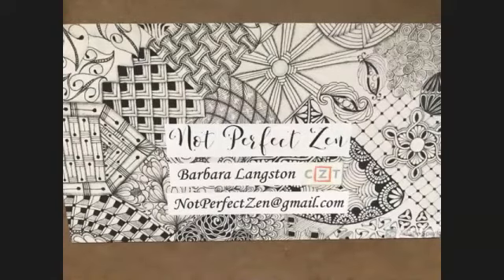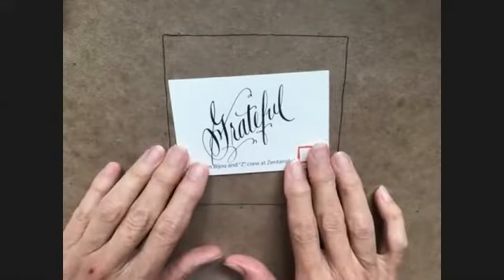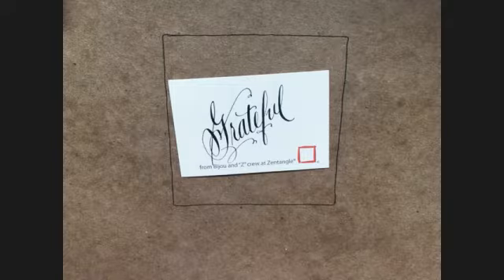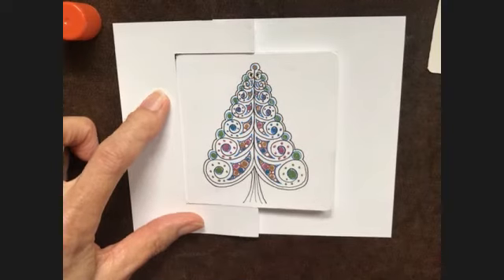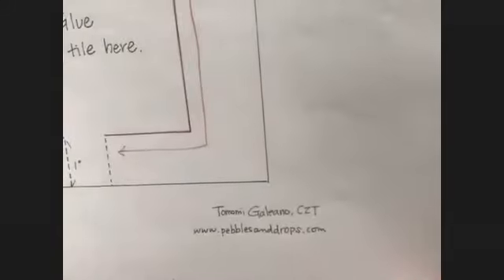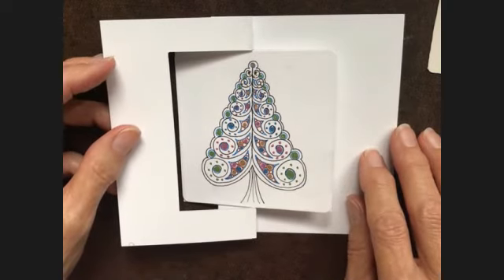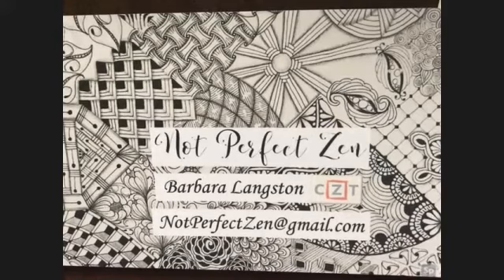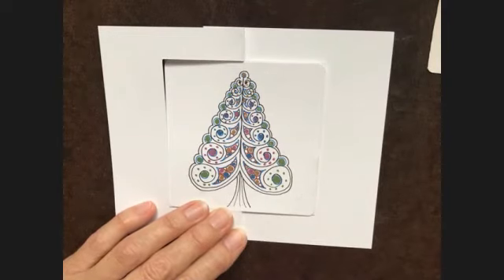Zentangle Opus Star Christmas Tree and Tile Display Card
In this video I show you how to create a Christmas tree using the Zentangle pattern Opus. I used a 4”x6” piece of black cardstock paper, but you can do this on a 3.5” Zentangle tile, or any size paper. Additionally, I show how to create a Zentangle tile display card.  This idea was shared freely by Tomomi Galeano, CZT.  You can get the full instructions and a PDF file showing measurements at her website. It’s free to sign up, and Tomomi also offers other classes:

The patterns taught in this video are:
  Opus, Ahh, and Therefore by Zentangle, Inc.

If you’ve enjoyed this video, please consider a small donation (the price of a cup of coffee)